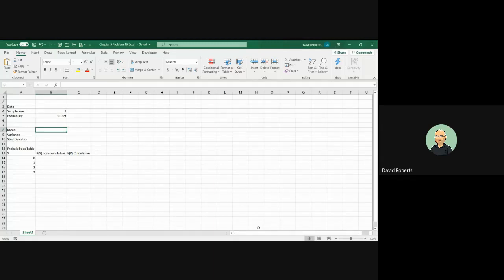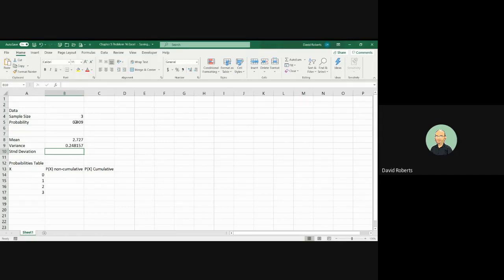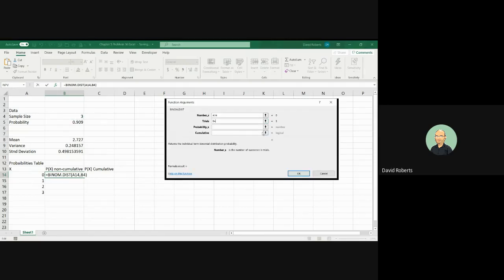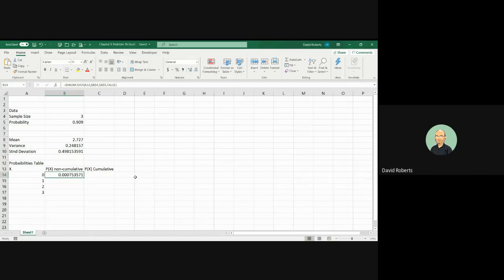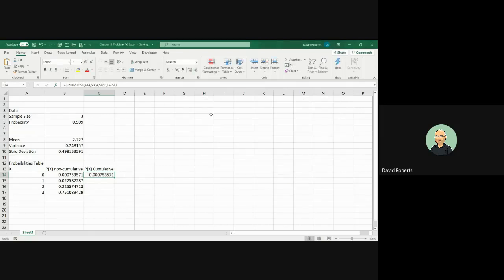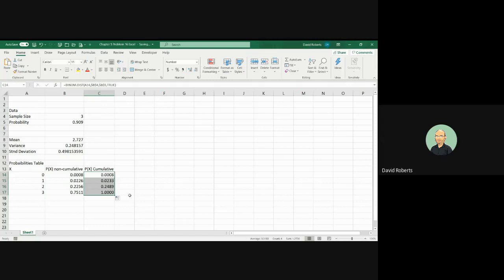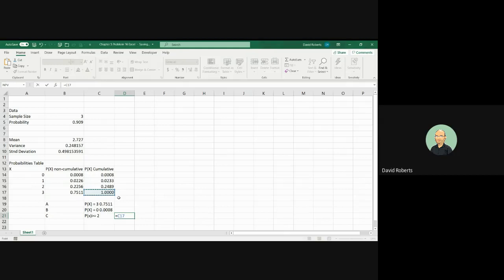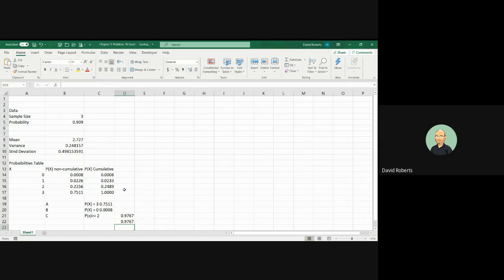Chapter 5 Problem 16 Excel